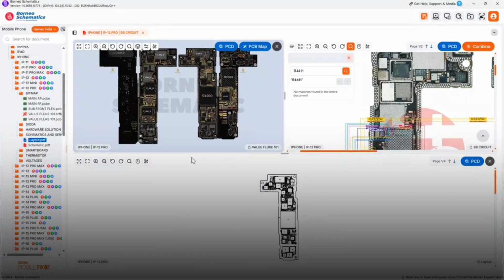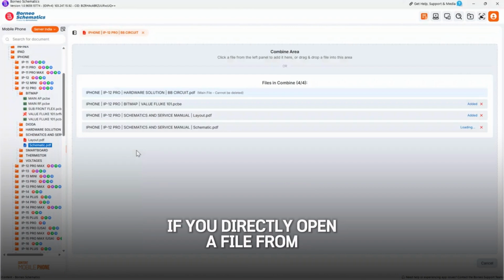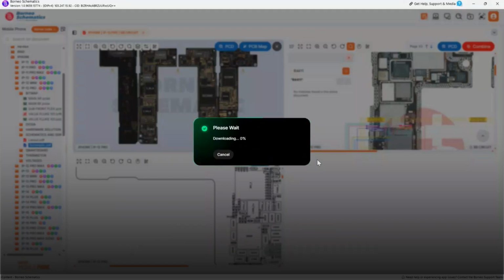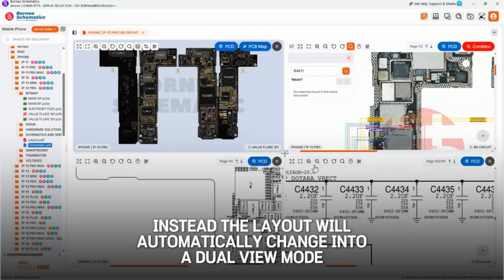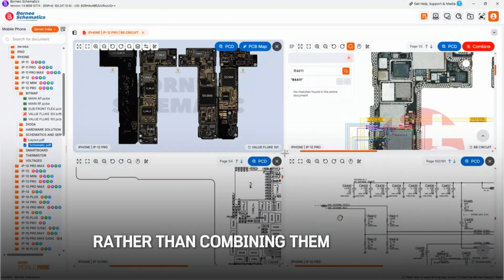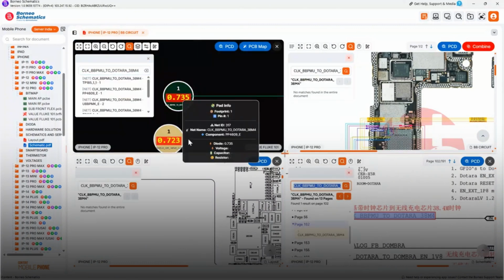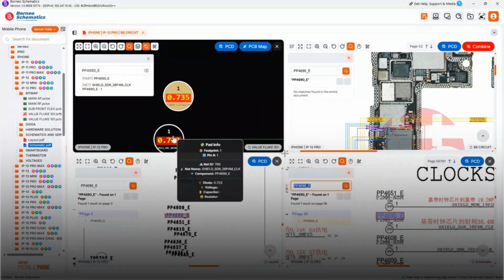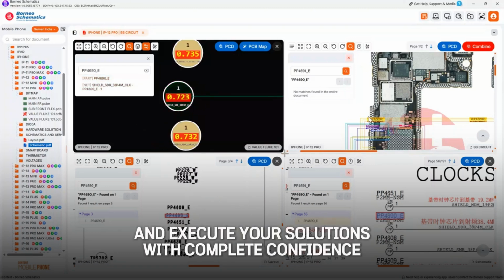Using Combine Feature up to 4 Layers In Borneo Schematics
New look on Borneo Schematics, how to use Combine Feature up to 4 layers :
✅ Select the file you have been opened
✅ Select the 2nd file you have been opened
✅ Click Combine at the top right corner
✅ Up to 4 Files can be combined

If you experience any issue after updating, please contact Technical Support and send your support report.